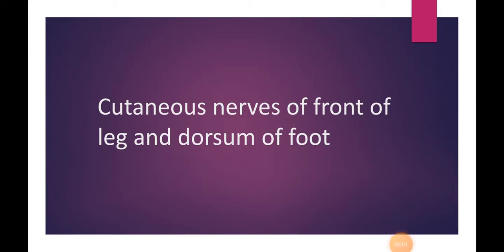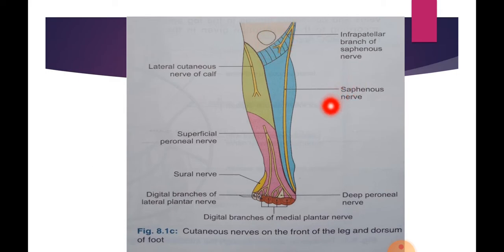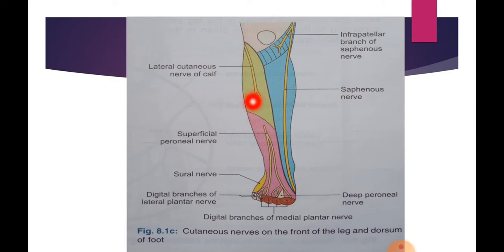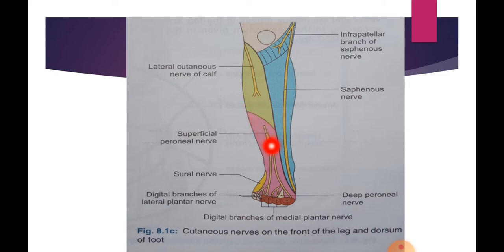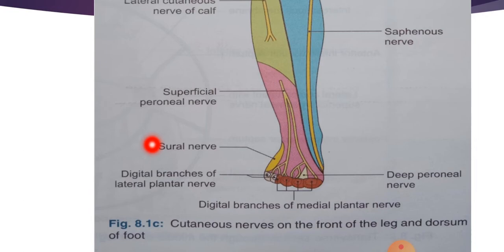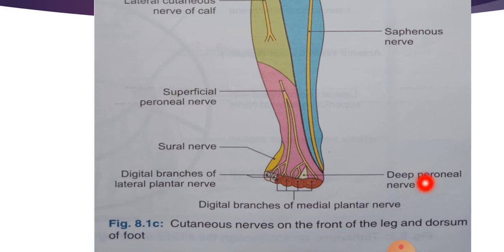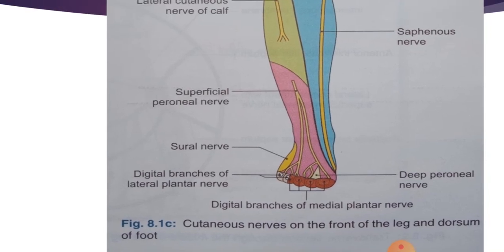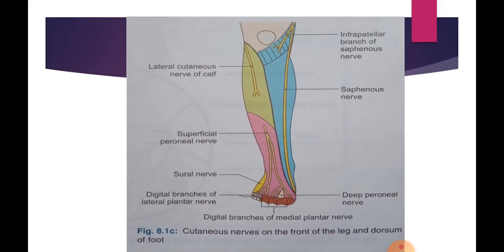Cutaneous nerves on the front of leg and dorsum of foot